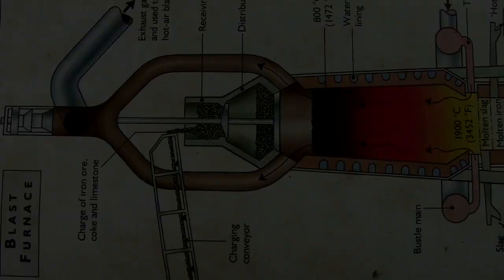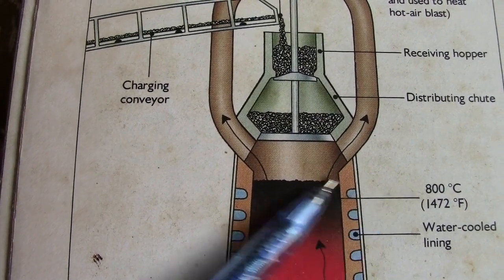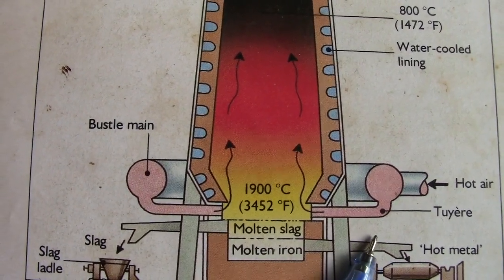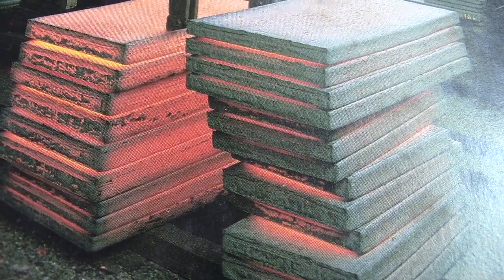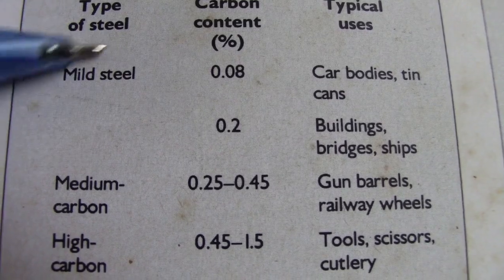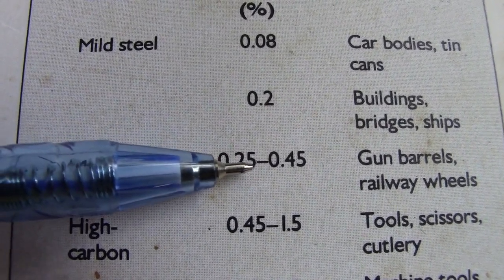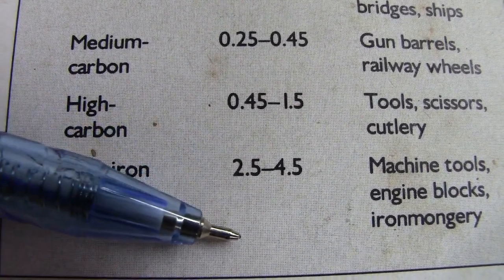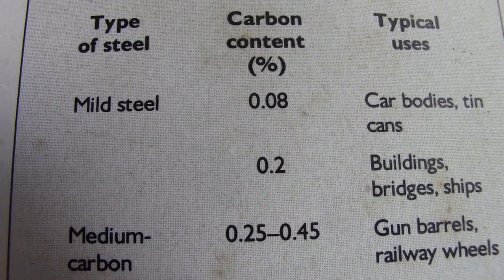How Iron and Steel Works Blast Furnace Ore Coke Limestone/ Type of Steel- Pipingweldingndt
How blast furnace works a mixture of ore coke called sinter and limestone. what type of steel, carbon content and weldability.